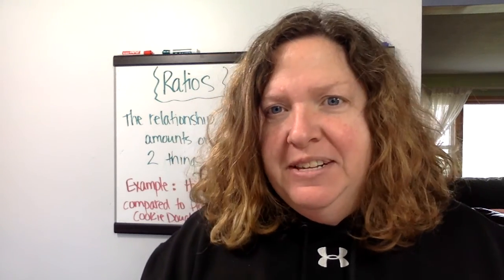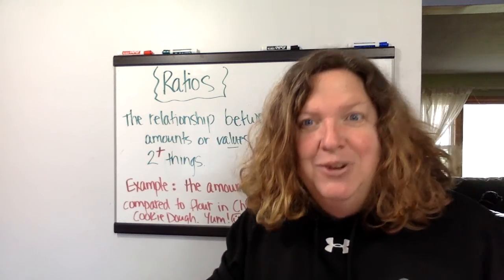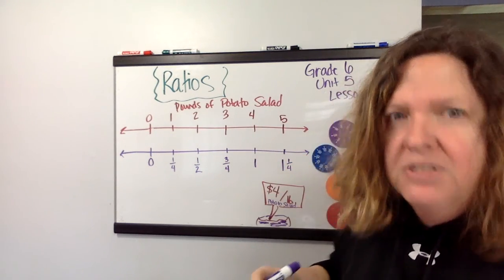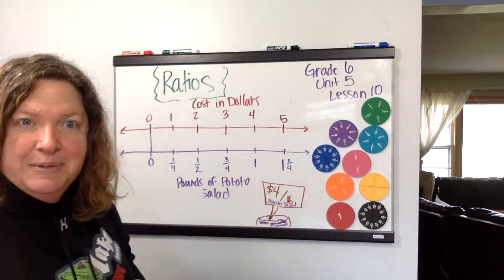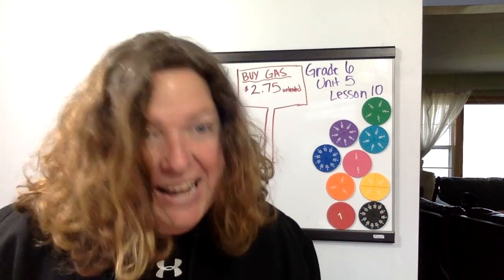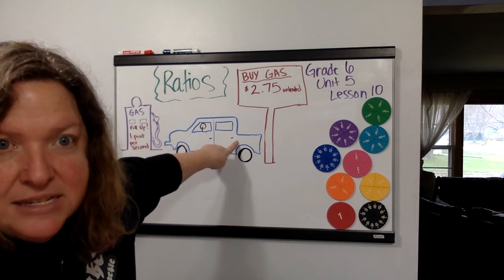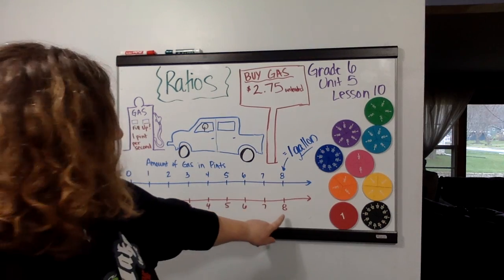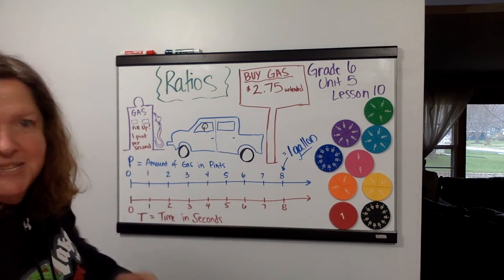Grade 6 Unit 5 Lesson 10 (Part 1)